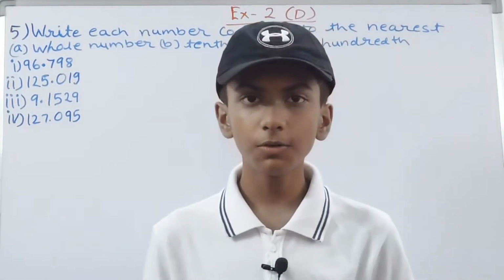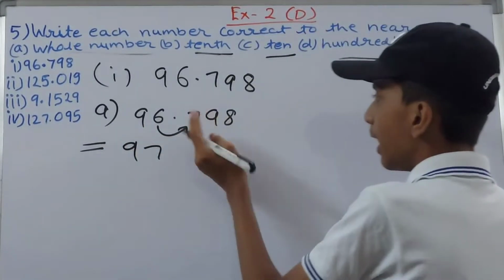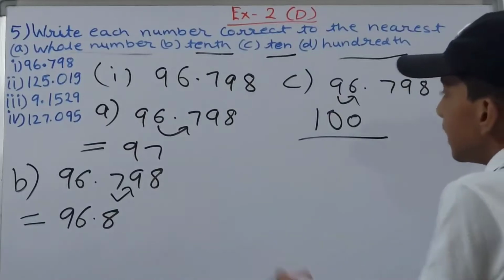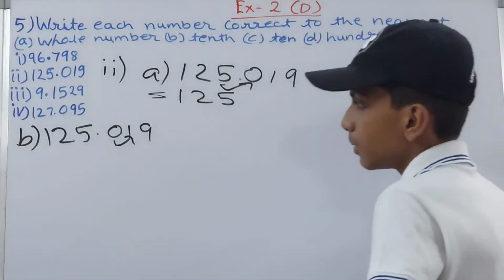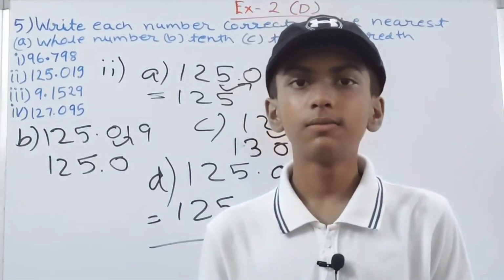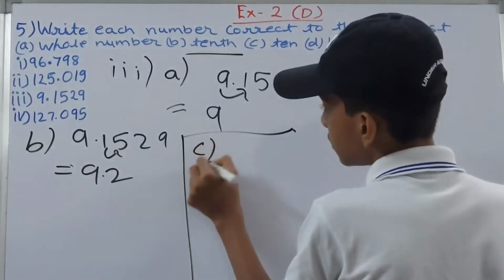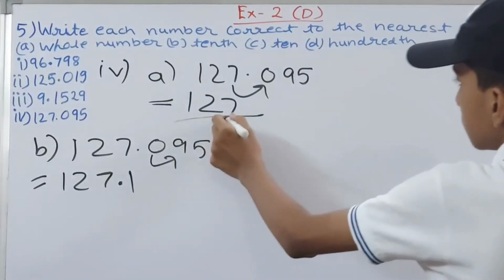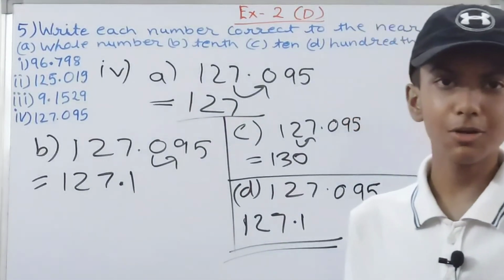ICSE Class 7 Mathematics Today | Q5 Ex 2D Chapter 2 Fractions and Decimals | ICSE Math Class 7